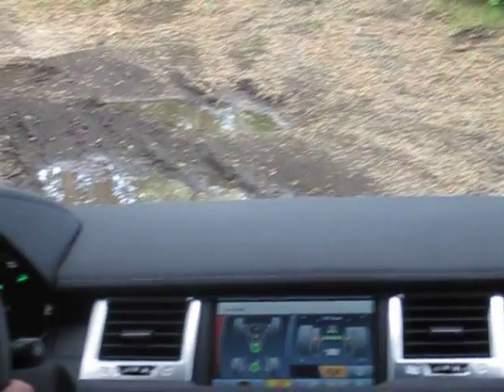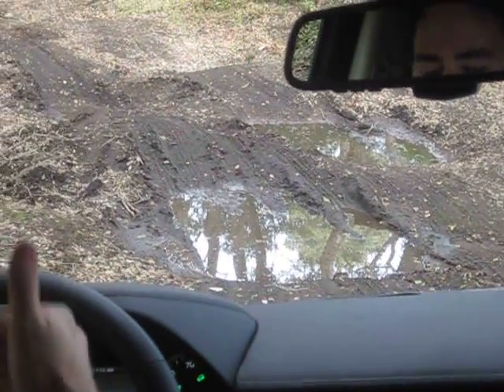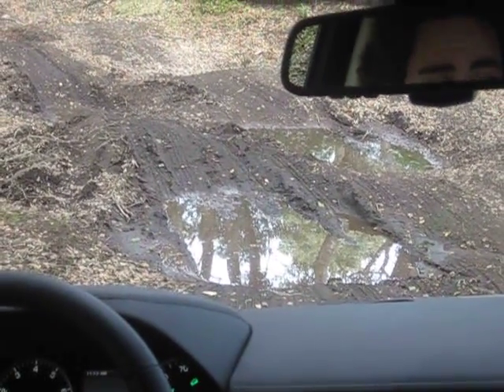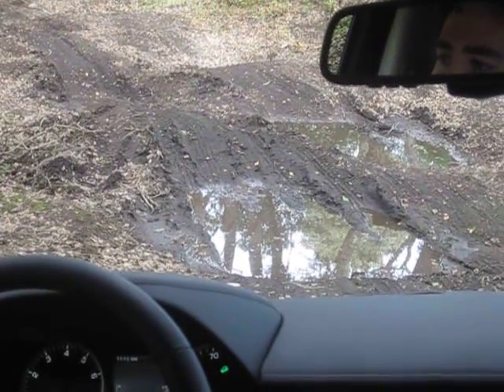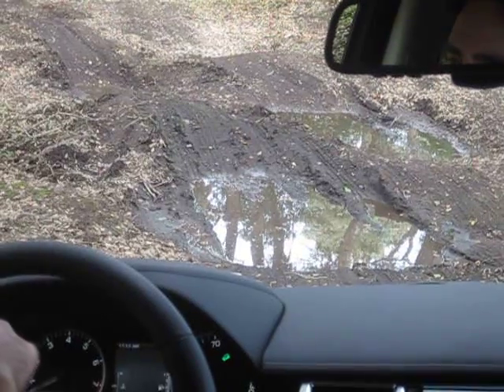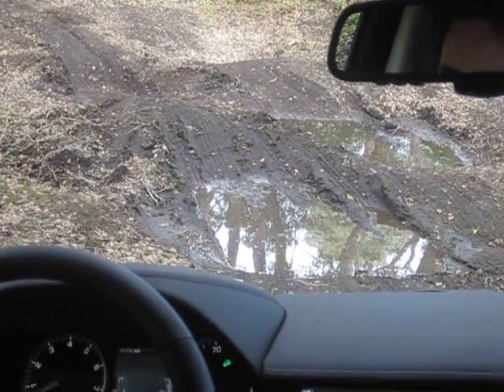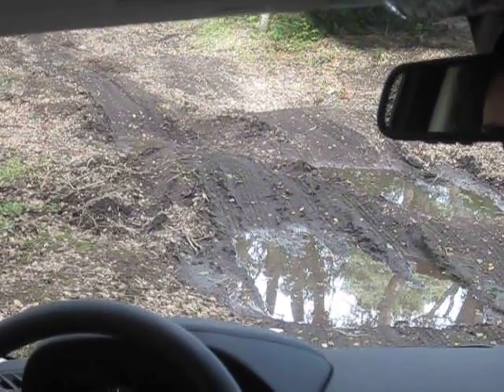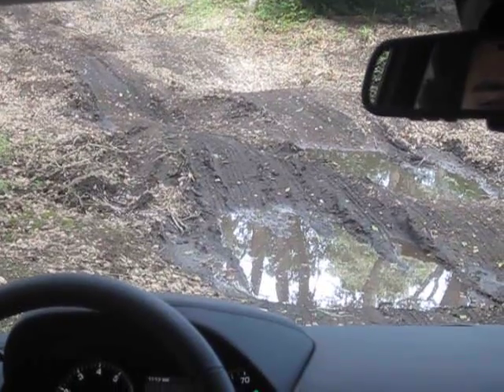Range Rover Sport Mud Ruts Lesson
2011 Range Rover Sport at the Land Rover Experience Driving School -  Quail Lodge Carmel, CA.